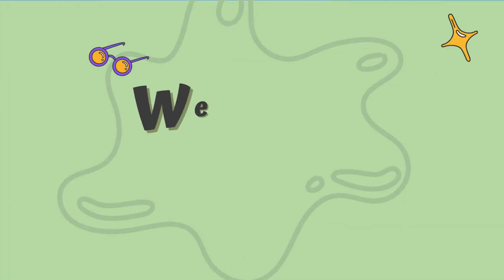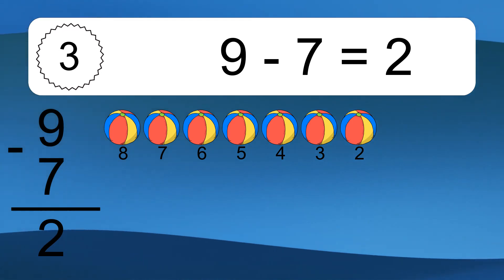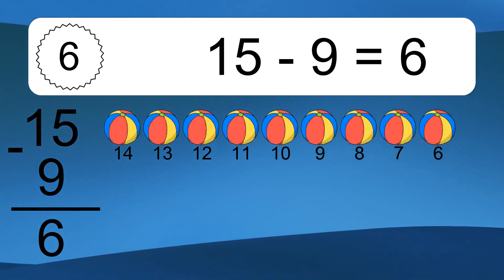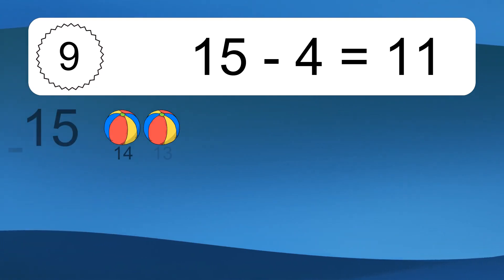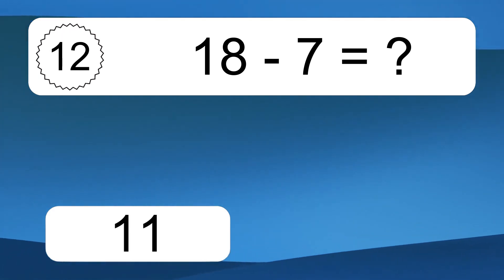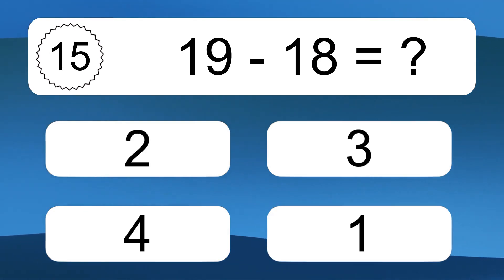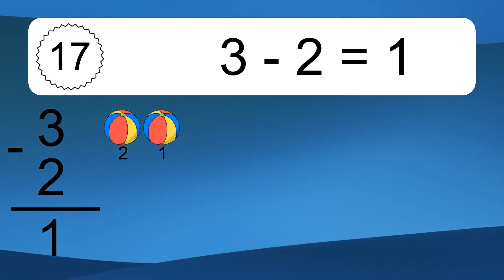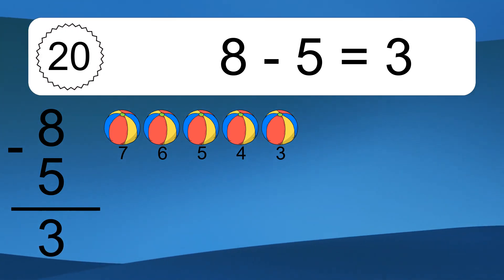20 Subtraction Quiz Exercises for Kids: Numbers Up to 20